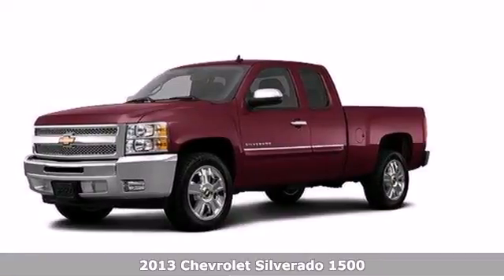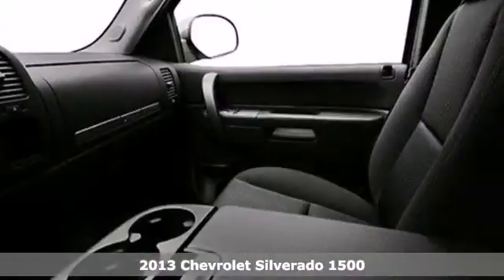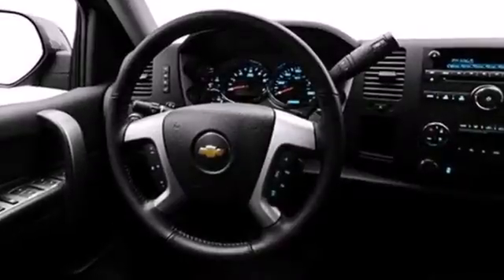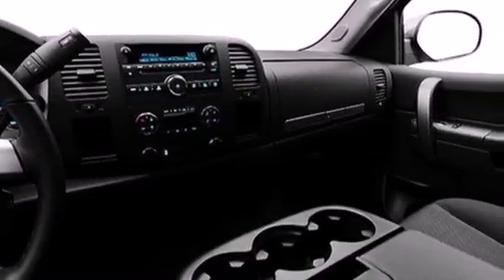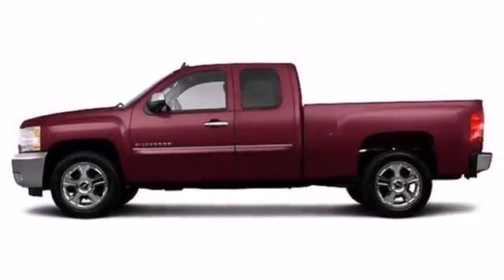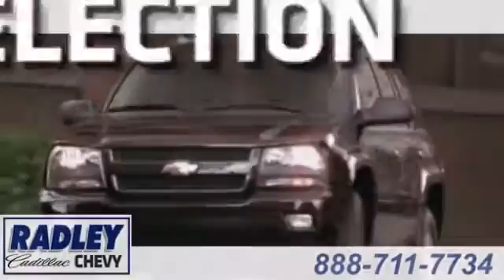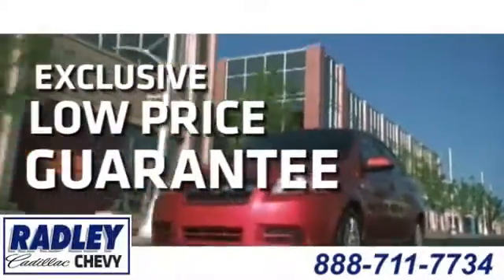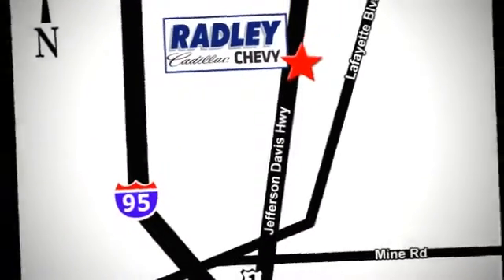2013 Chevrolet Silverado 1500 Fredericksburg VA Price Quote, VA T53408 - SOLD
Year: 2013
Make: Chevrolet
Model: Silverado 1500
Trim: LT
Engine: 5.3l 8 Cyl. Sequential-Port F.I.
Transmission: 2WD 6 Speed Automatic
Color: Dk. Red
Interior: Ebony
Stock #: T53408

Address:
3670 Jefferson David Hwy